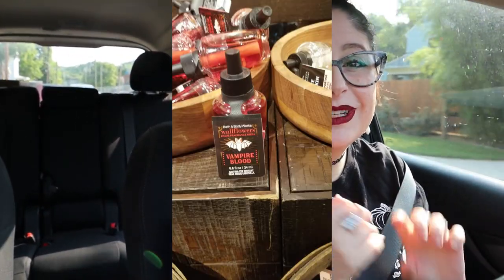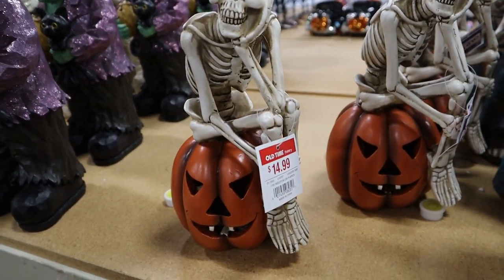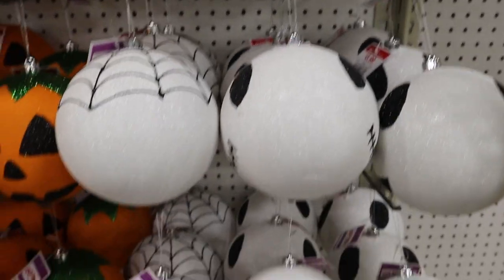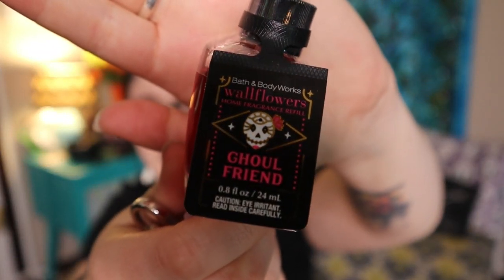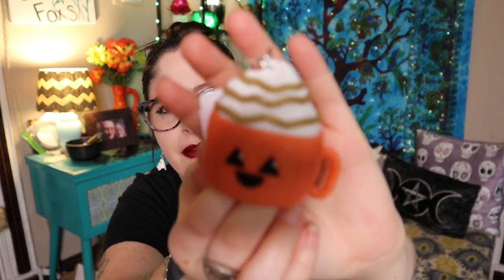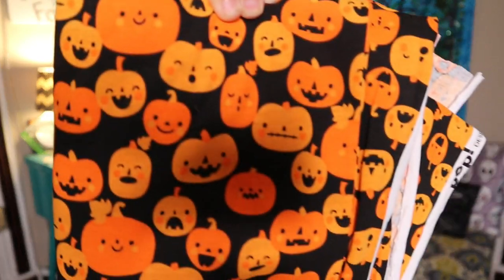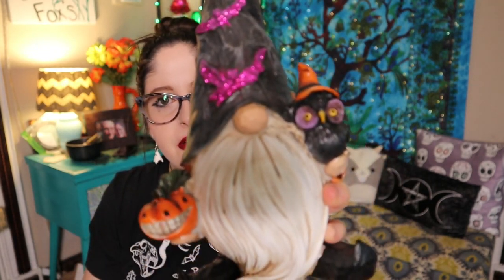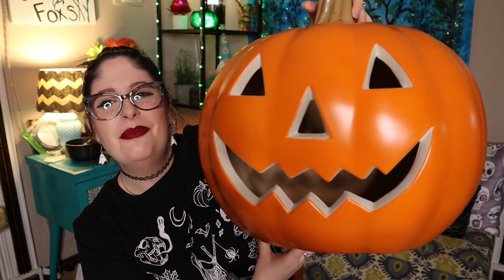Halloween Hunting July 2021-Weekly Update- BBW, Joann's, At Home, OTP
For this week's check in I make the rounds to Bath and Body Works (small code orange, finally!!), Joann's, At Home, and Old Time Pottery. And everyone, this week did not dissapoint! Let me know your thoughts on what we found and what you're looking forward to so far. Anything on your wish list?